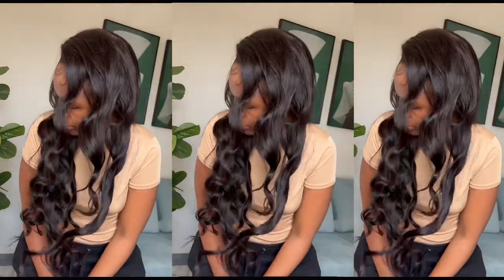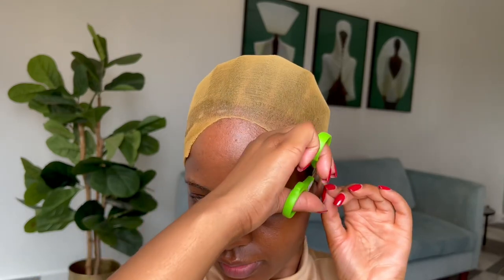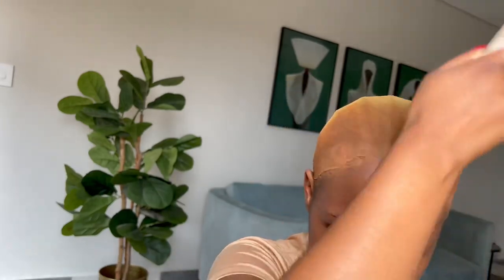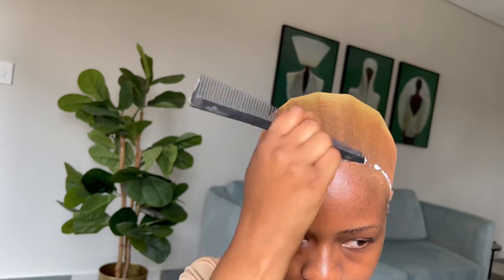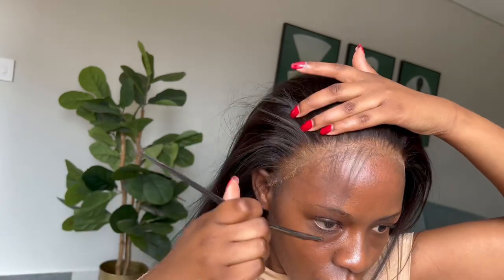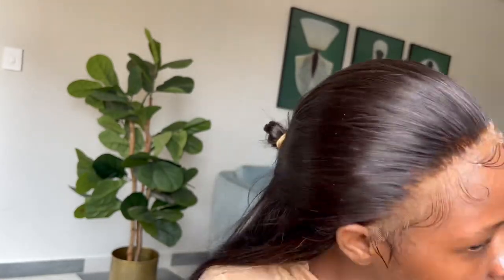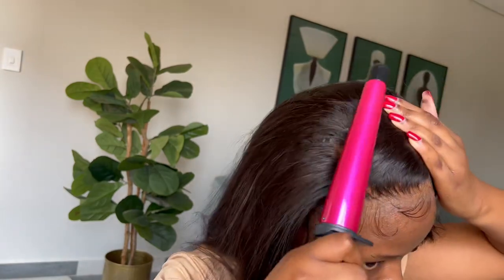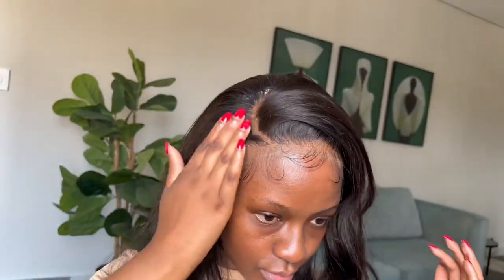START to FINISH Step by Step Beginner Friendly DETAILED HD Lace Frontal install w/ GHOST BOND GLUE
This is a HD Lace frontal wig install + bald cap tutorial for beginners by a beginner and I am giving you all the tea on how I achieve a flawless melted frontal lace install. This video is super detailed making sure I do not miss out on any details that may be of benefit to you. Mistakes were made but we will all learn together